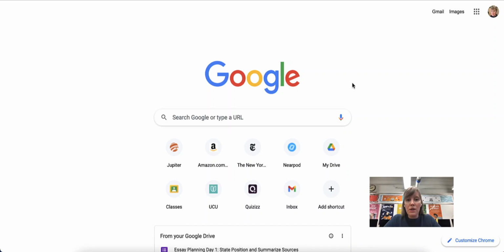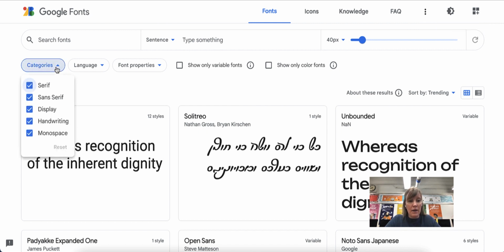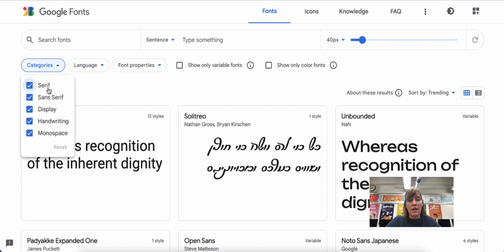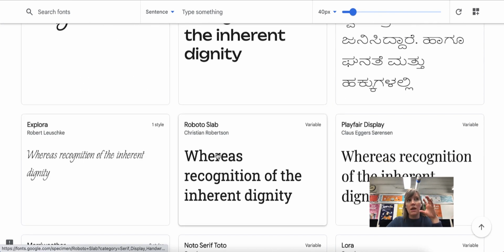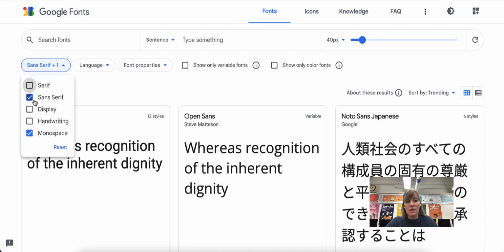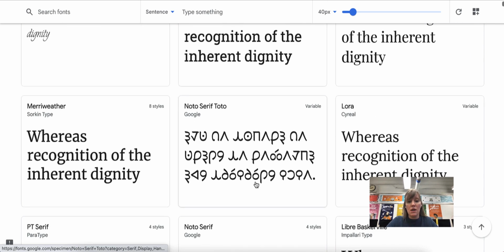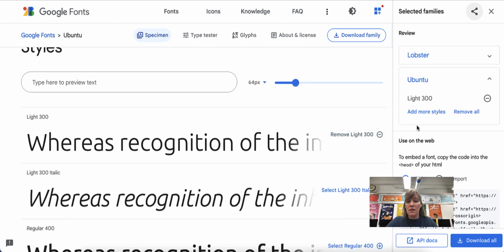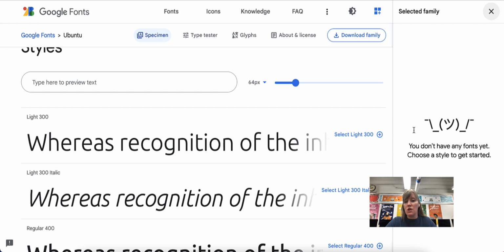Choosing Accessible Fonts